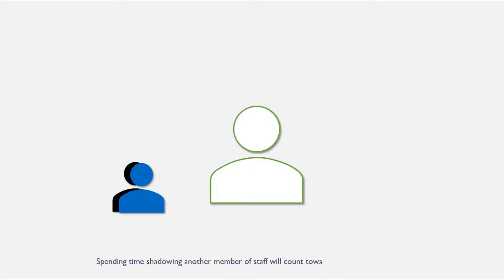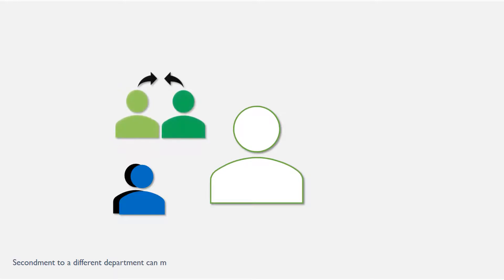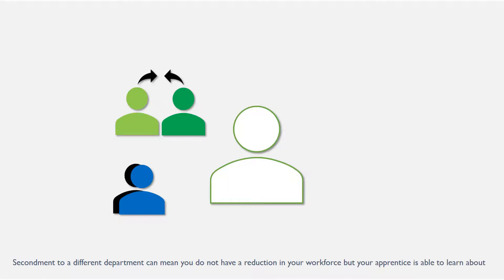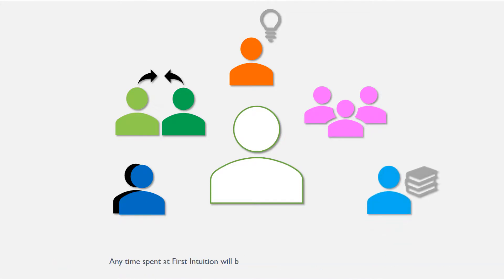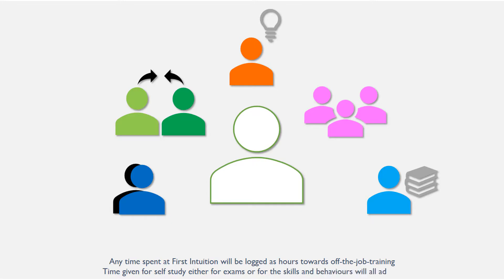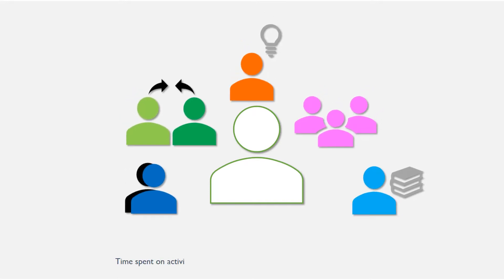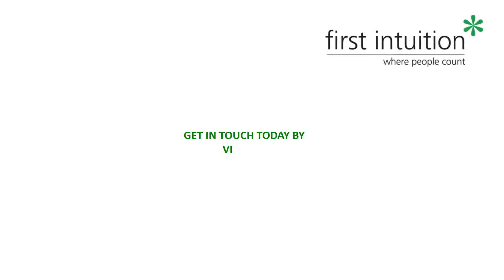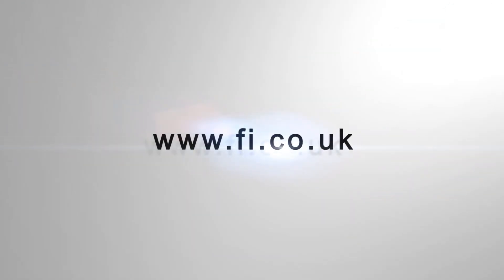Apprenticeships: Off The Job Training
Accountancy training provider First Intuition talks about apprenticeships and off the job training.

Find out more at goo.gl/AsxruV